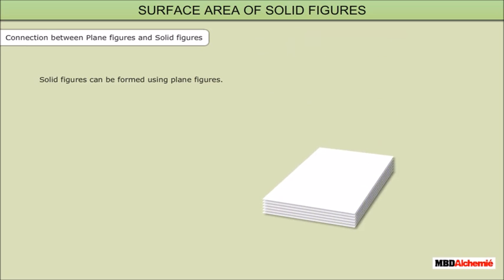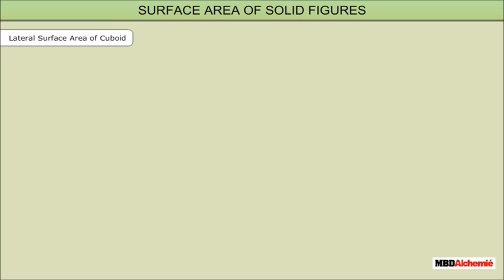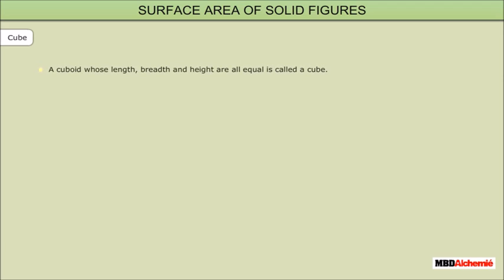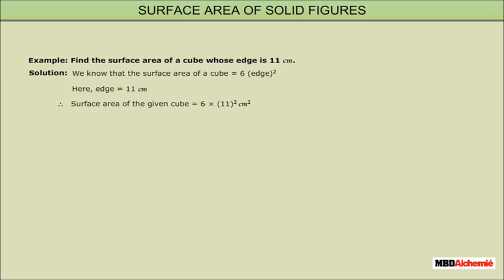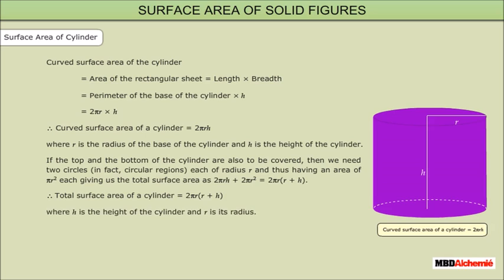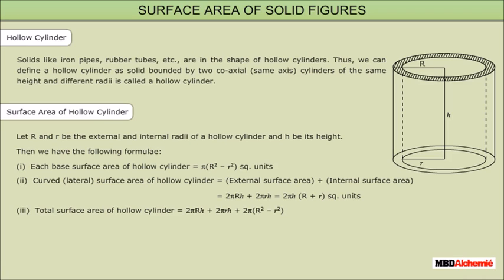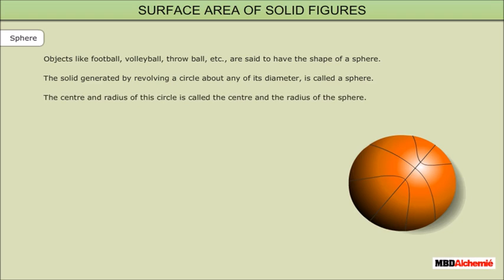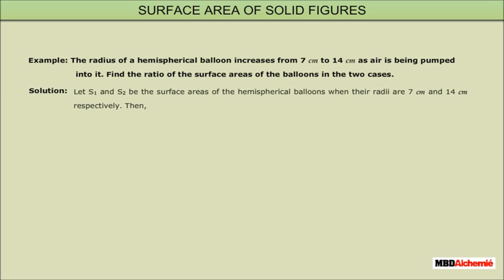Surface Areas and Volumes | Surface Area of Solid Figures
NCERT_9, Math, Surface Areas and Volumes, Surface Area of Solid Figures